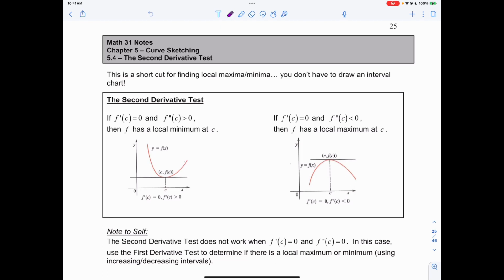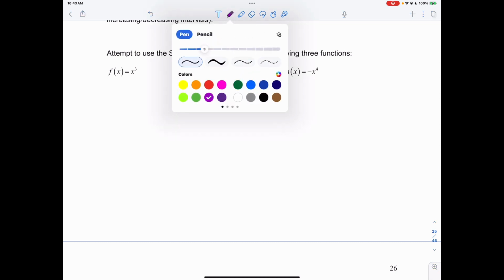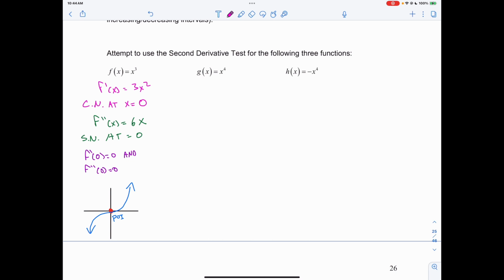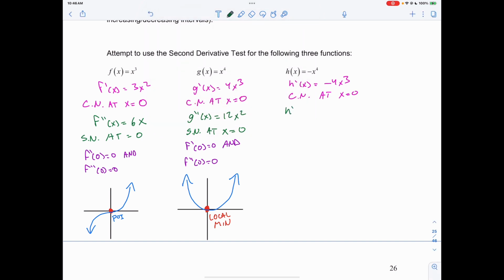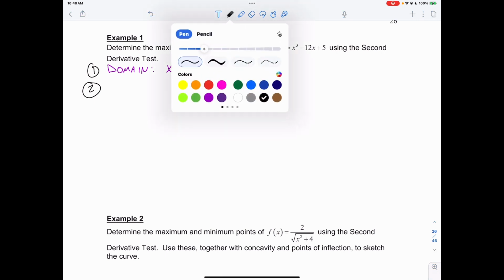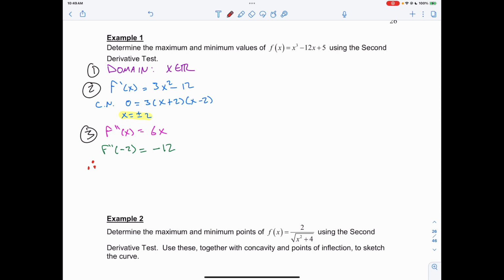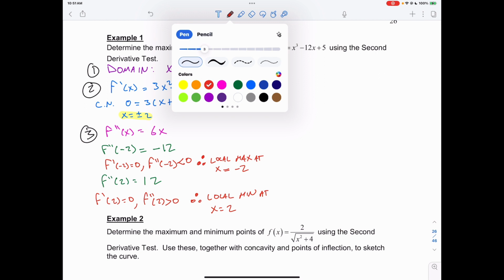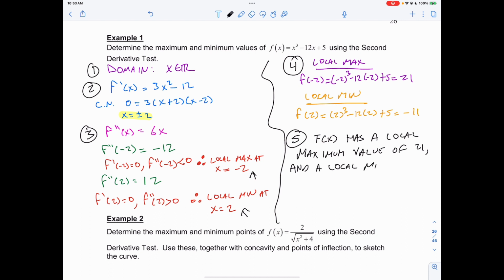M31 Curve Sketching Lesson 4a